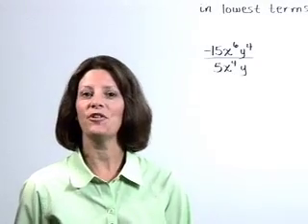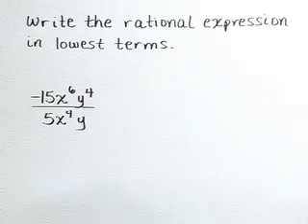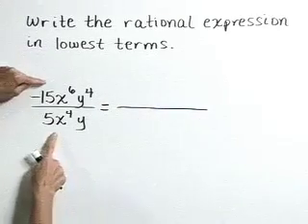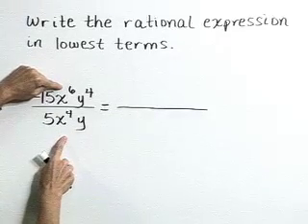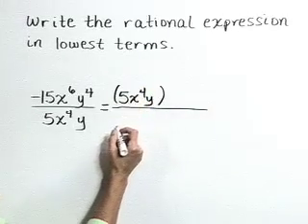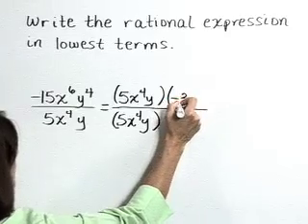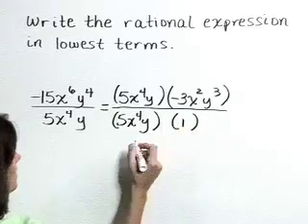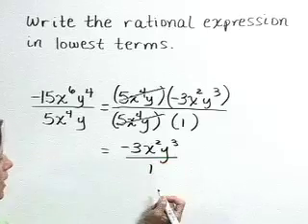Lial Beginning Algebra Ch07 Ex04